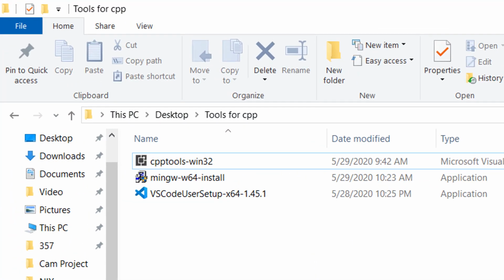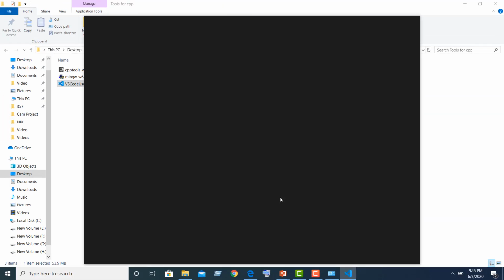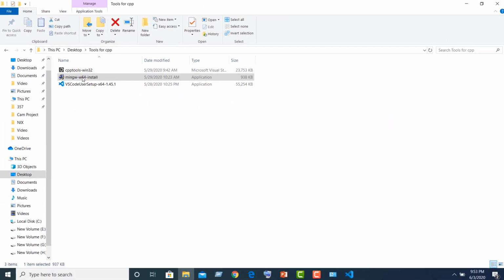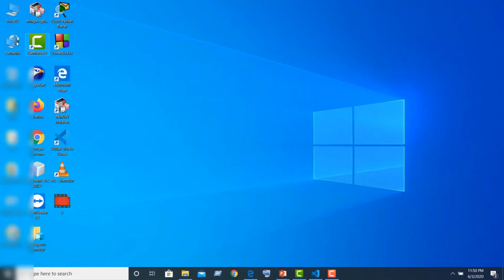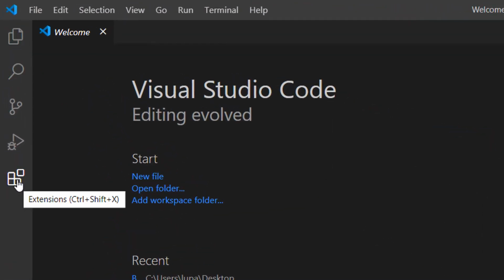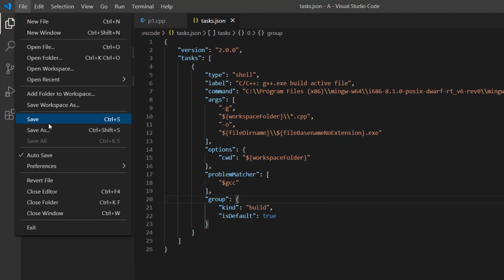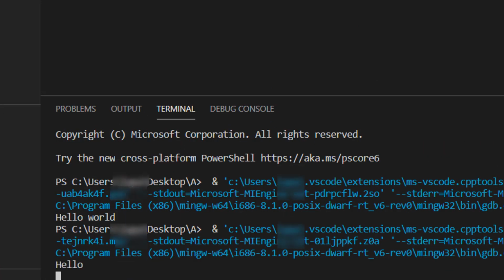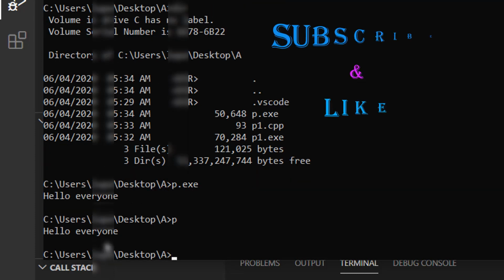Install Visual Studio Code Editor for C++ Programming in computer ( Not visual studio! It's VS Code)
This video demonstrates how to install visual studio code editor for c++ programming.

***All free courses are here***